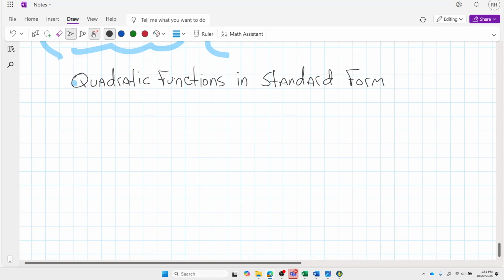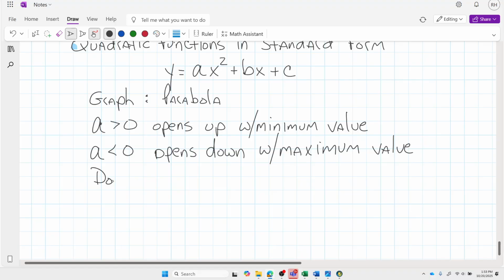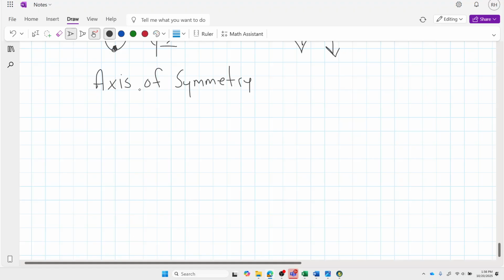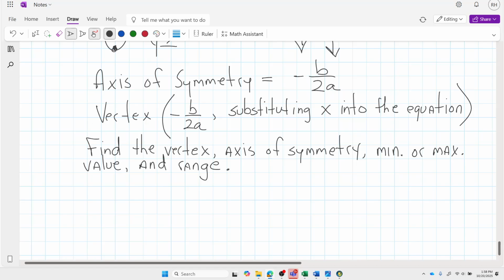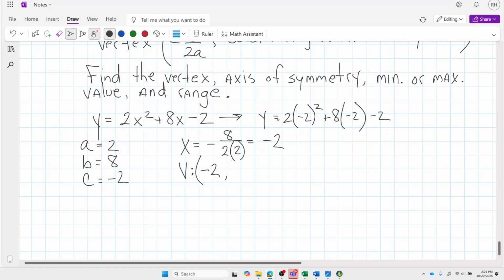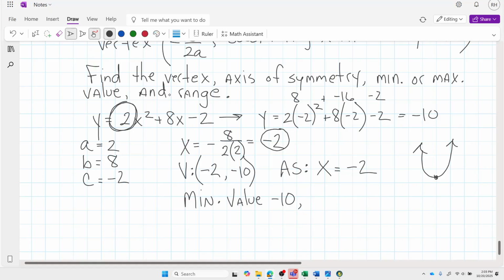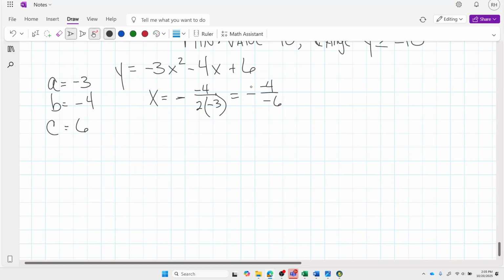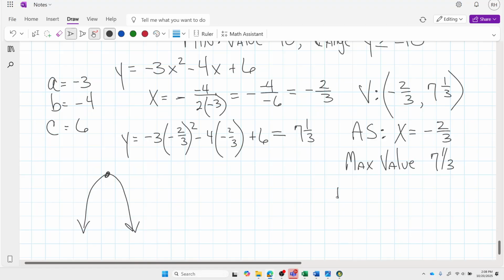Alg 2 Week 11 Lesson 1